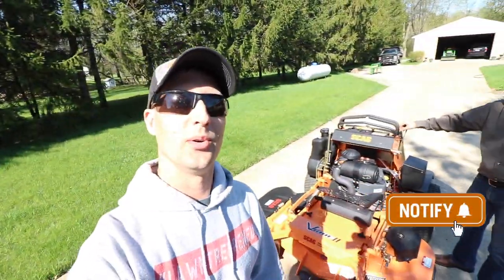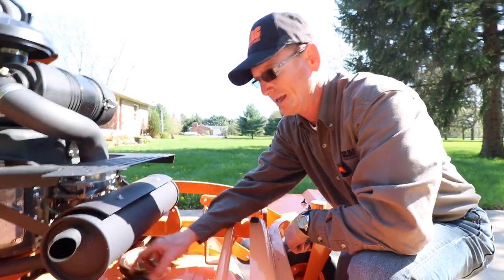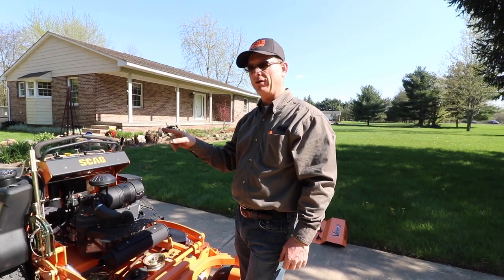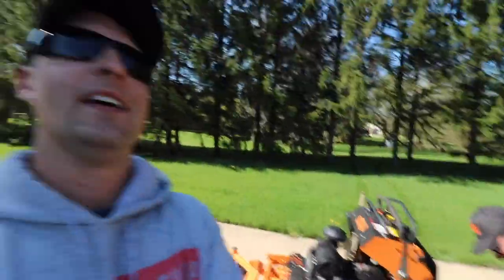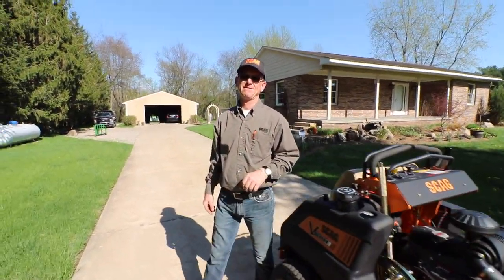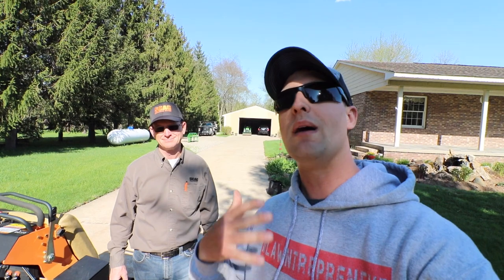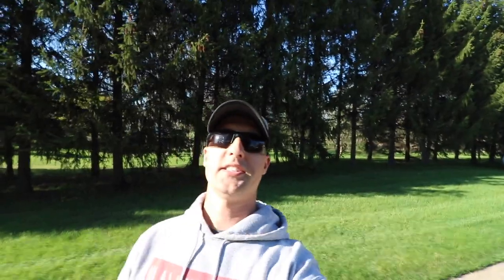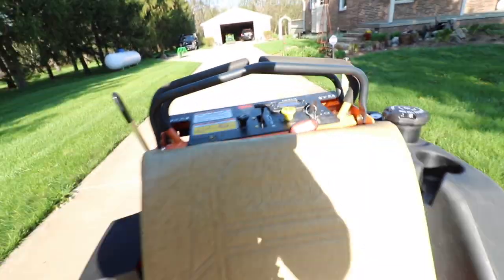Scag V Ride 2 Demo! Testing Out The Scag V Ride 2 And Full Walk Around Of Unit & What's New!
Today we had our local Pace rep drop off the brand new Scag V Ride 2 for Demo! I have been eagerly awaiting getting to test out some products from Scag lawn mowers and it finally came together.

I reached out to the folks at Scag last fall to line up a demo, so I could weigh in and test out the Scag V Ride 2 and the Scag Turf Tiger 2 on our channel. Lot of you guys know I enjoy using my Exmark's, but I wanted to see what all the hype was about with the Scag V Ride 2!

We met up with Michael and Rich and did a full walk around, signed the paper work, and got to get some initial tests on Michaels property. We really enjoyed our first initial uses and impressions with the Scag V Ride 2! I can see why you guys like this one!

Stay tuned for a part 2 and 3 this week as we put her to the test and capture a bunch of footage with us mowing, and then my final review/thoughts on the mower by the end of the week!

Do you guys like the Scag V Ride 2? What's your guys experience with Scag been like so far?

Our 2018 Lawn Care Trailer Setup Video!

How To Do A Residential Spring Clean Up - $75 in 1/2 Hour, Basic Leaf Clean Up, Bagging Leaves!

Our Video Equipment We Use:
New Version Of My DSLR - T7i